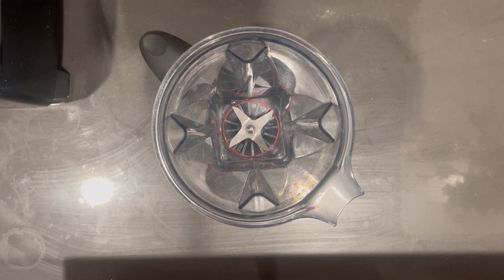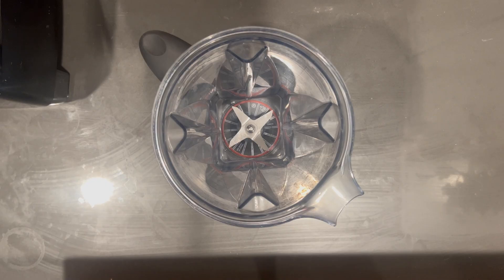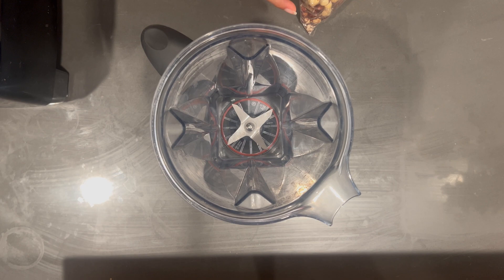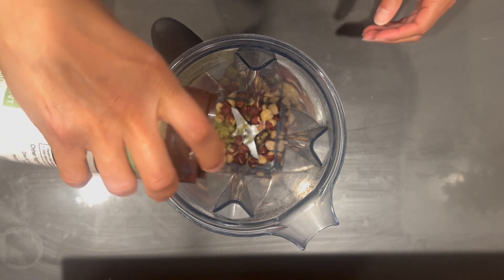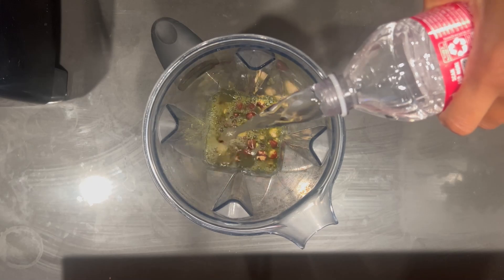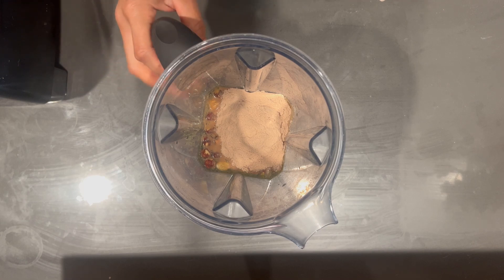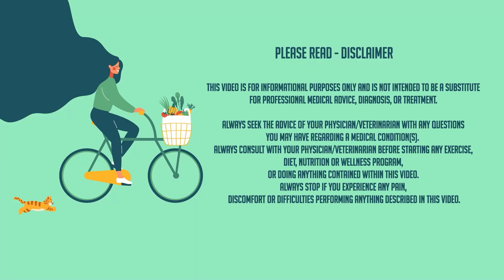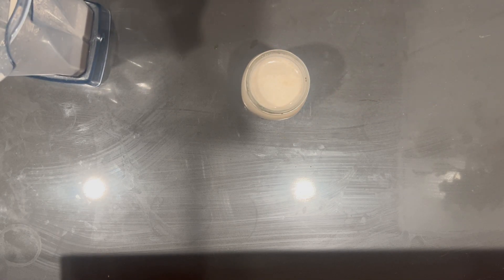Protein Nutella Hazelnut Milk no junk additives! |Dr. Hartenstine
under 5 Minutes under $5 dollars

Gluten free
low carb
Superfood packed
High protein / High fiber

Quick high protein homemade Nutella hazelnut milk super easy cheaper,
lower calories and no junk additives!
1/4-1/3 cup hazelnuts and 10-20 oz filtered or spring water
dash of salt optional
1-2 scoops of chocolate protein powder
add everything into a strong blender - makes 10 -20 oz of milk

As always remember to comment in one of your favorite meals and we'll do our best to make it Gluten-Free, Low Carb, & Keto!
If we choose your meal, we'll give you a shoutout in the video description.

For other recipes and personalized weight lose consultation